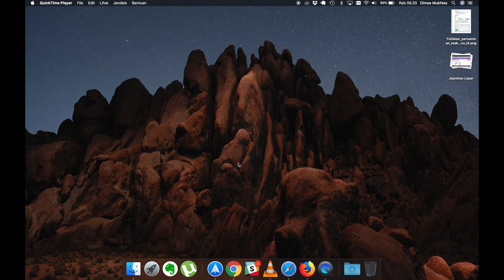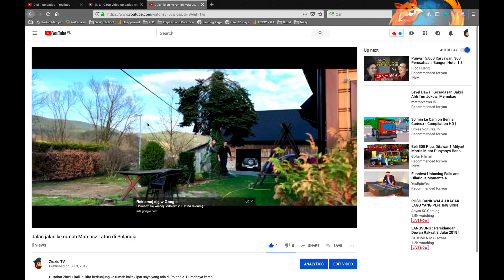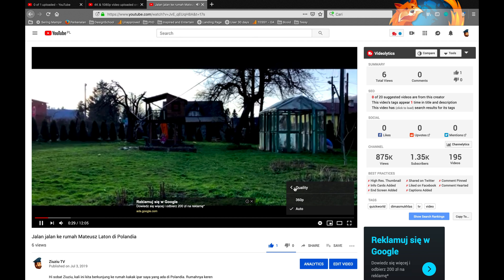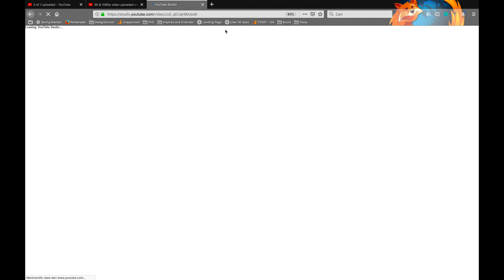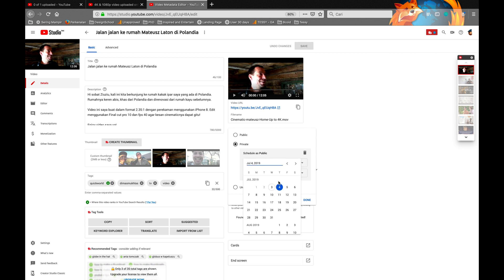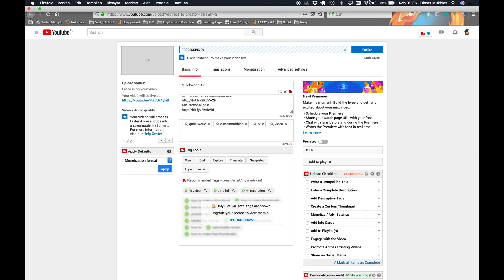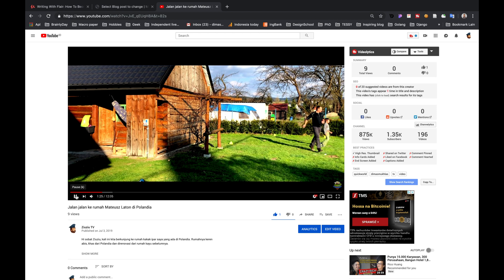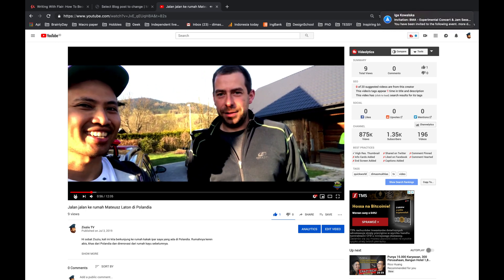Issue in 4k or 1080p changed into 360p in Youtube solved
Hi, I want to show you what is happening with my HQ video in Youtube. It was compressed into 360p and I am not happy with it.

Feel free to take a look that you do not have to worry when you are experiencing it.

The vectors, sounds, and movie clips on this video are taken from fully granted pieces in terms of copyright